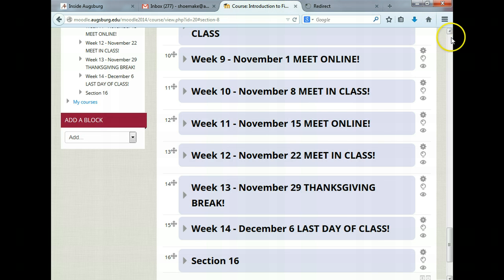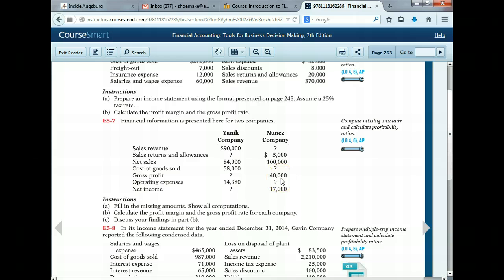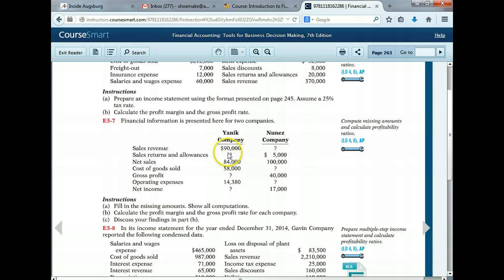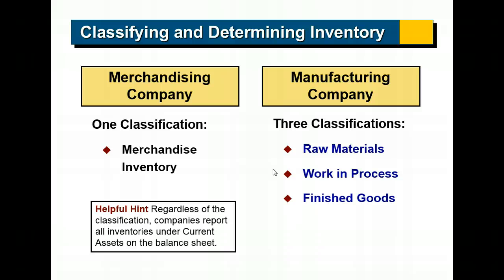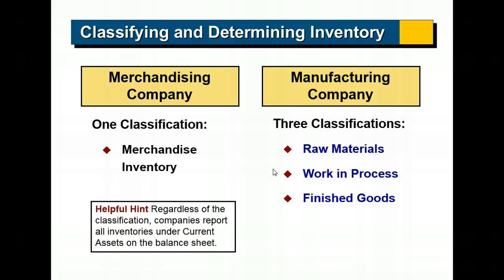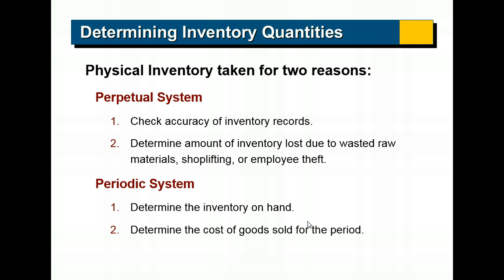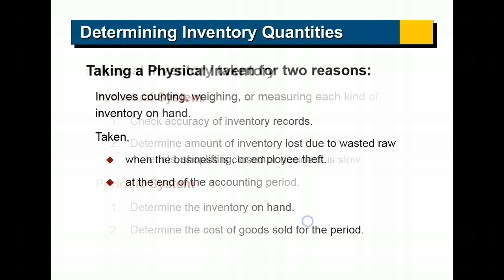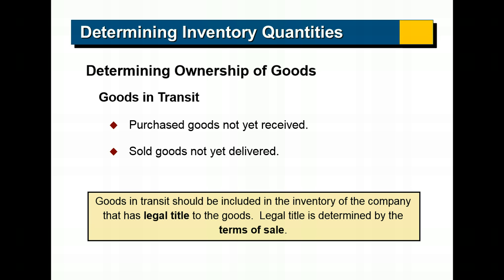Chapter 6 Lecture - Part 1 Principles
Principles I